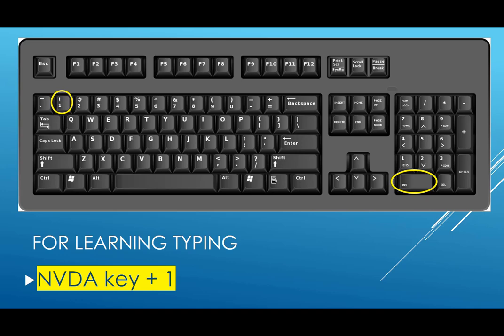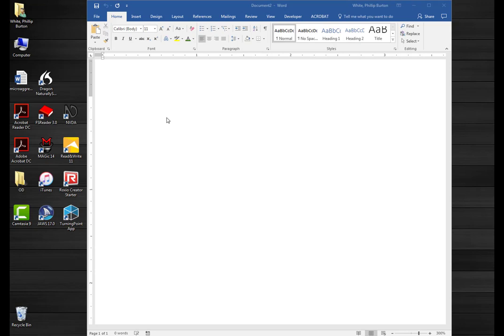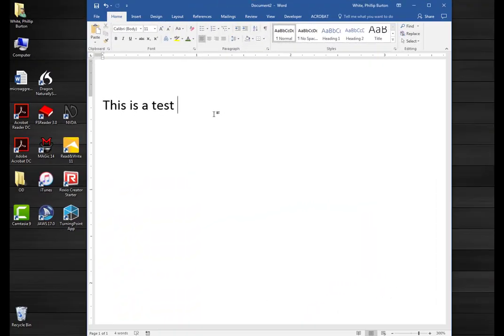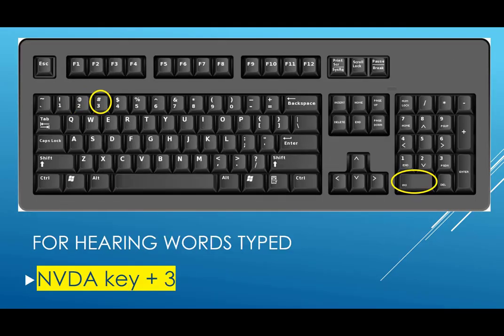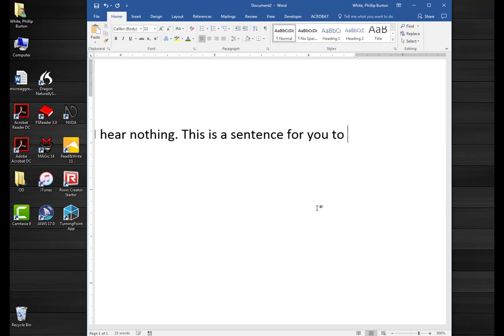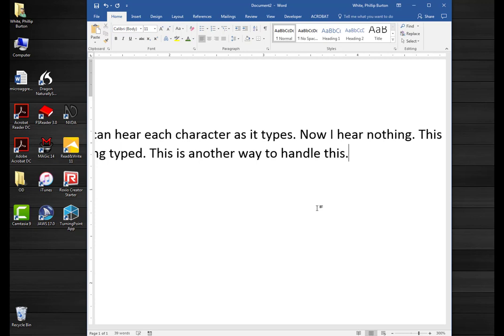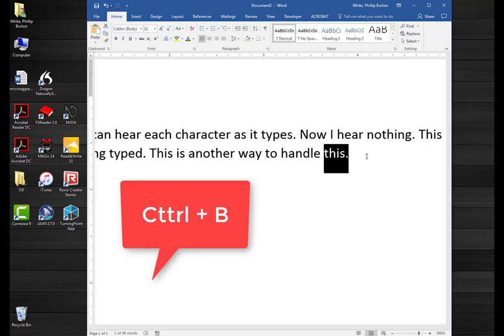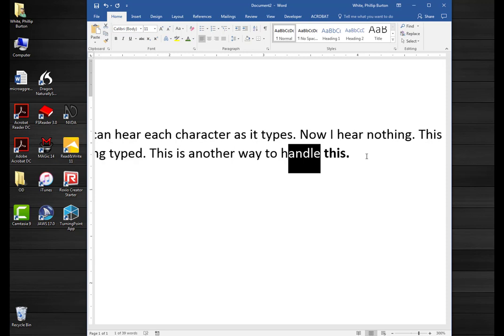NVDA Basic Lesson: Teaching Typing keystrokes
In this lesson we go over how using the NVDA key and numbers 1 through 4 allow you to begin teaching NVDA to persons who are blind.
This lesson is also useful to those just learning how to use this screen reader.  The purpose of the lesson is to help  novice sighted users to learn the functions of the NVDA screen reader.